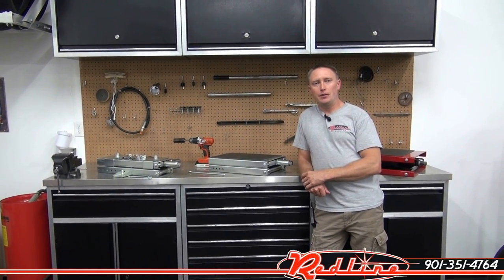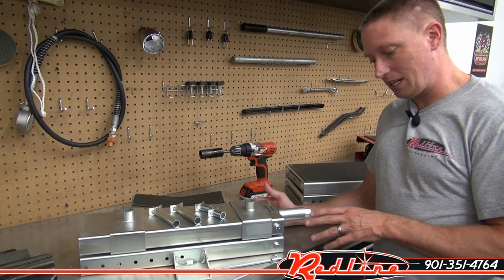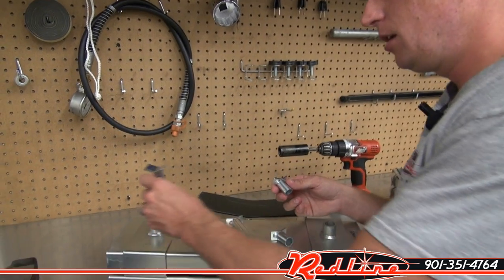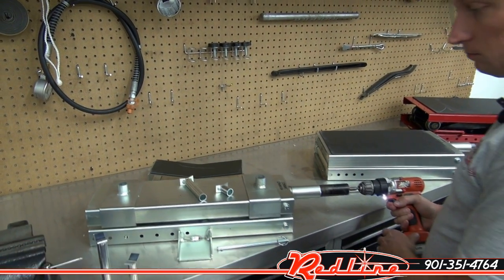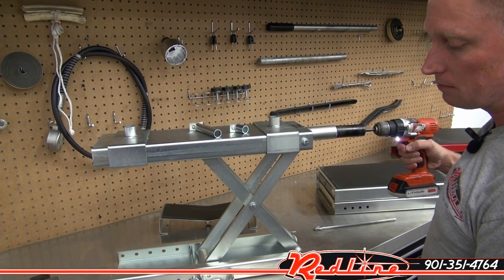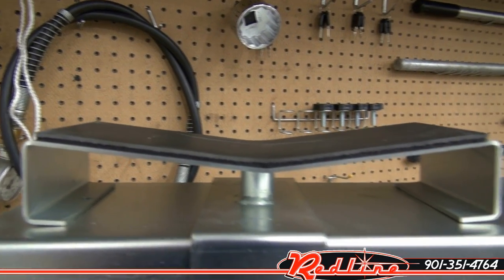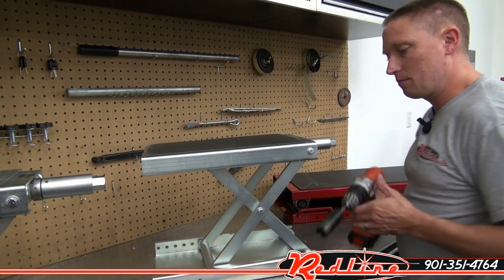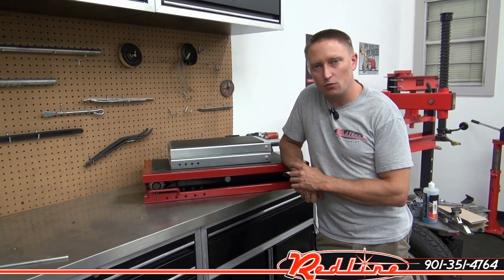Handy Universal Motorcycle & Lo-Boy Scissor Jack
See and order these jacks at